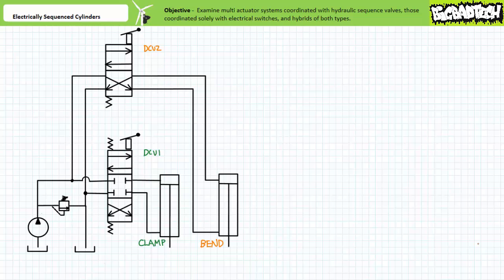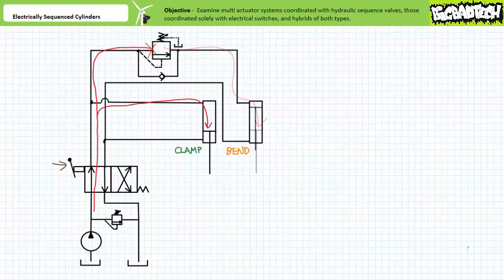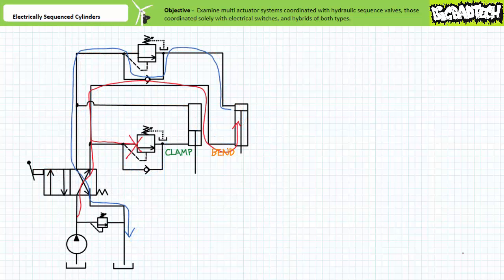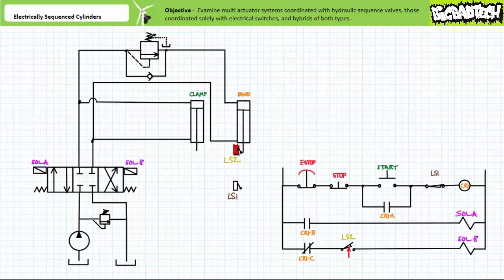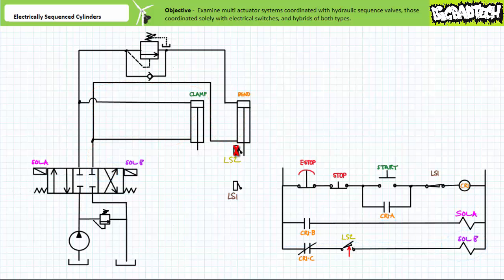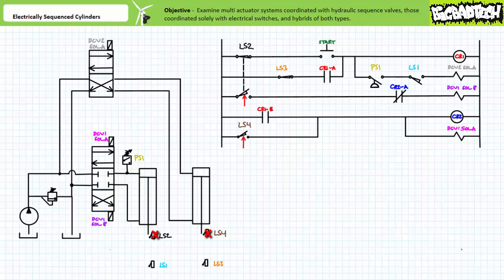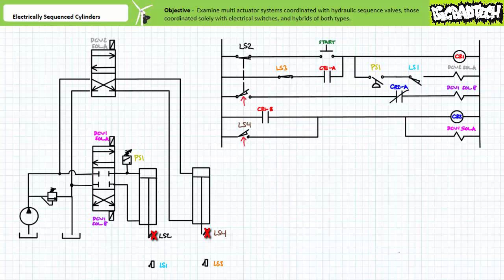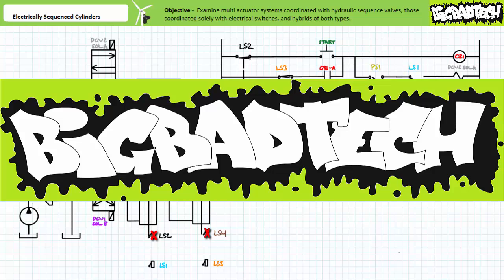Electrically Sequenced Cylinders (Full Lecture)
In this lesson we'll examine hydraulically and electrically sequenced actuators. We’ll compare and contrast multi actuator systems sequenced solely with hydraulic sequence valves, multi actuator systems sequenced solely with electrical switches, and hybrids of both types. We’ll discuss the limitations of simple systems and the advantages offered by increasingly robust systems that not only check pressure but also confirm position. (Full Lecture)